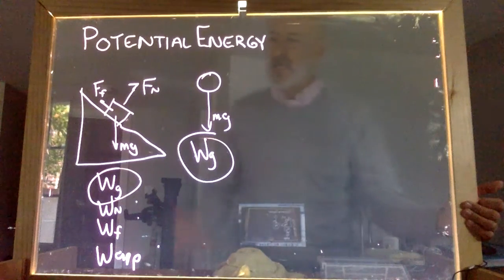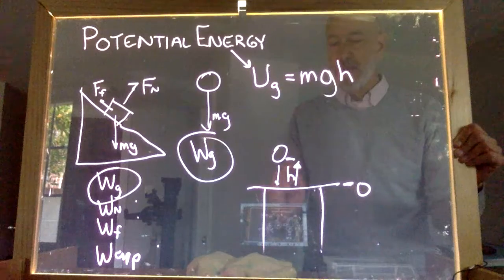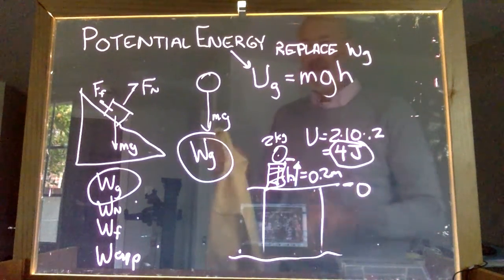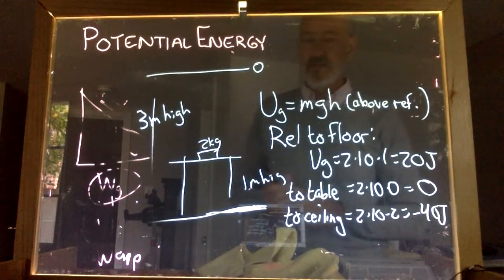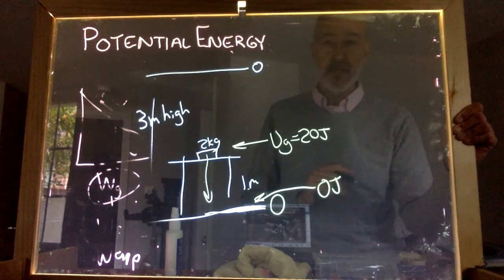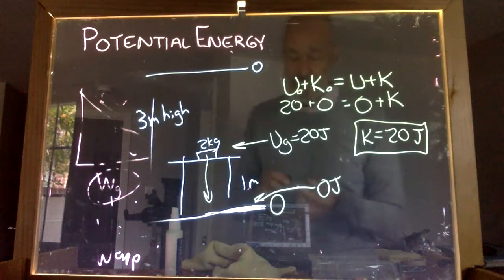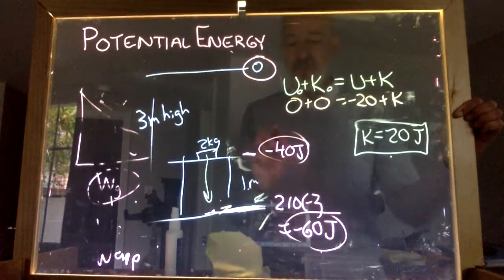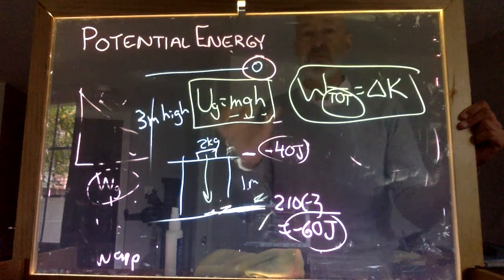Potential energy: Gravitational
Introduction to gravitational potential energy near Earth's surface.